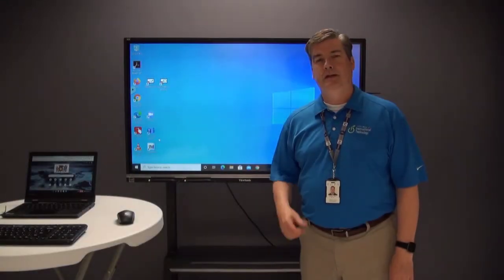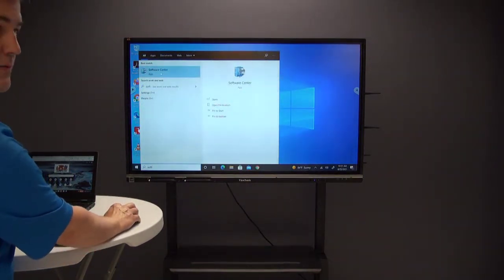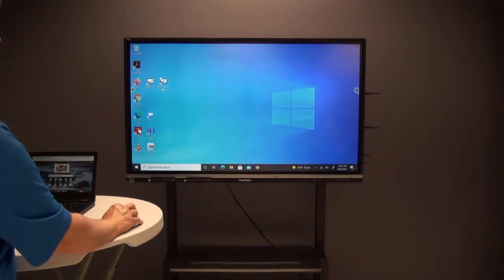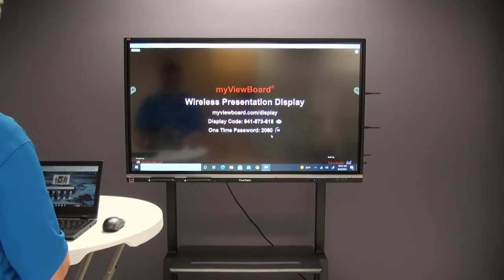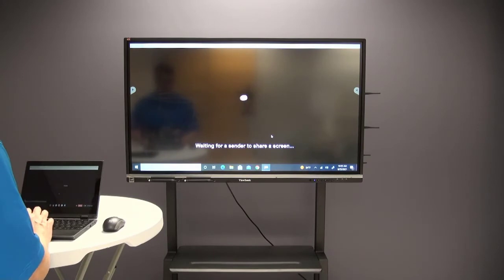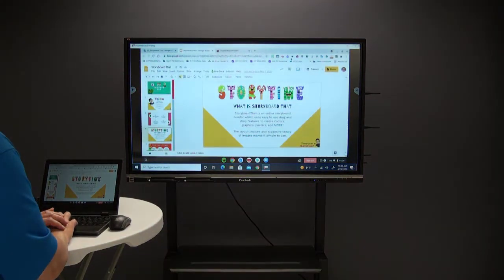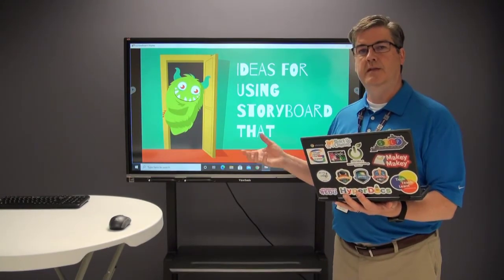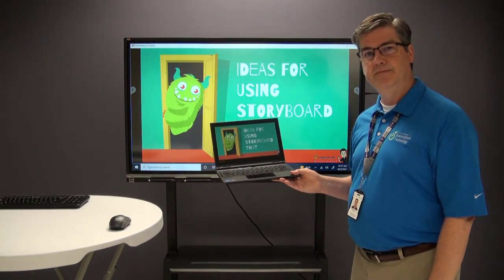ViewSonic IFPs - Display App - Wirelessly Mirror your Chromebook/Laptop/PC to an IFP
Learn how to share/mirror your Chromebook/laptop/PC/Macbook to a ViewSonic IFP using the Display app. Got questions?